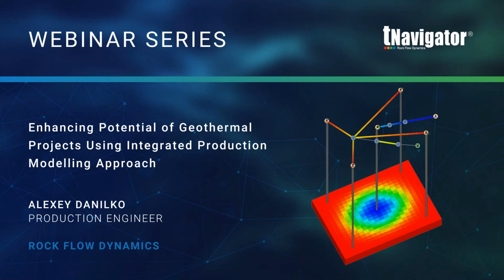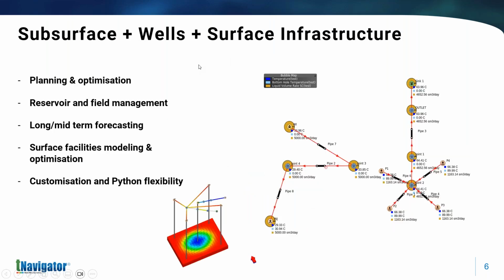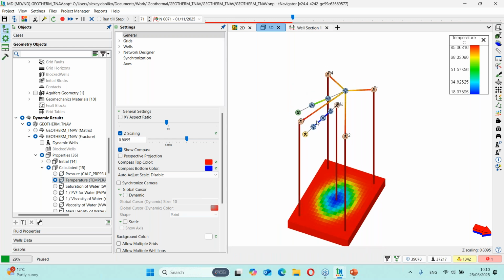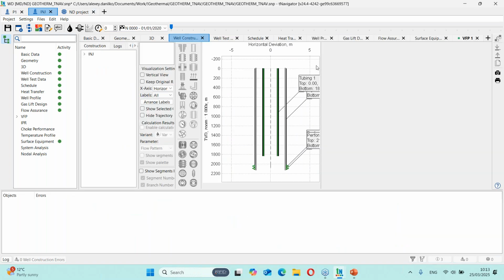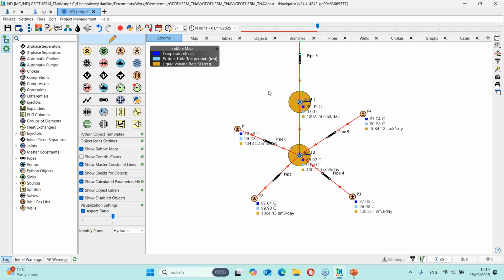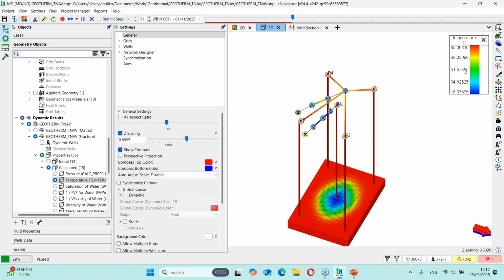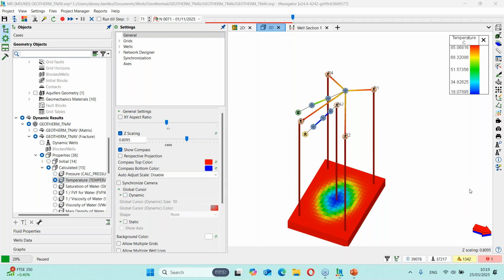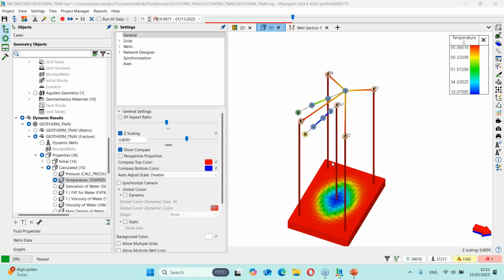Webinar: Enhancing Potential of Geothermal Projects Using IPM Approach (25.03.2025)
In today’s complex operational landscape, seamless integration of data, workflows, and models across multiple disciplines is crucial for optimising asset performance and maximising returns. Join our webinar as we explore the fundamentals of Integrated Production Modelling (IPM) and its critical role in holistic asset management. We’ll discuss the key benefits and challenges of IPM implementation and demonstrate how integrating reservoir, well, surface facility, and economic models within tNavigator enhances production forecasting and field development planning. Beyond traditional oil and gas applications, IPM is also essential for geothermal modelling, enabling accurate reservoir simulation, optimising well productivity, and improving the efficiency of geothermal energy extraction. Discover how IPM can streamline workflows, improve efficiency, and provide deeper insights into risks—helping you make more informed decisions.